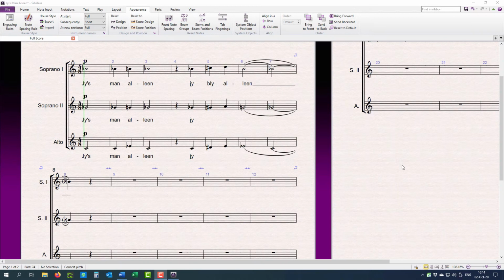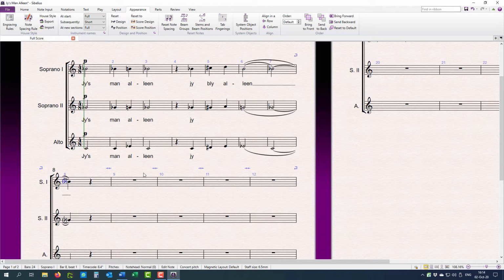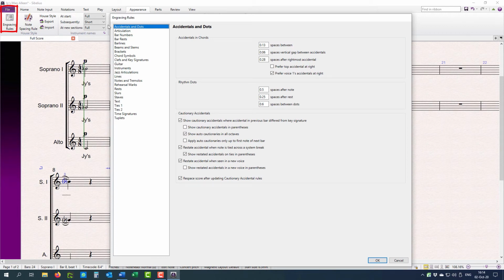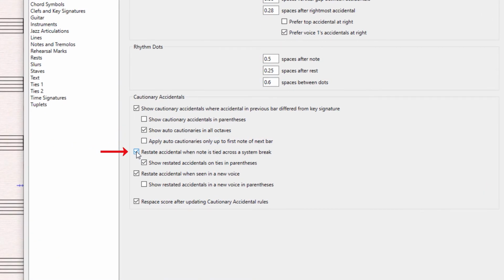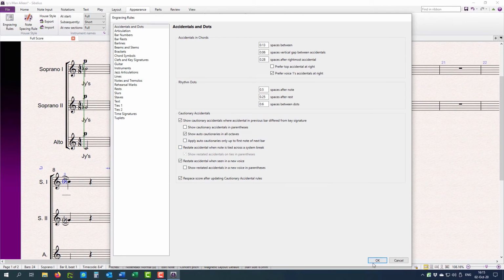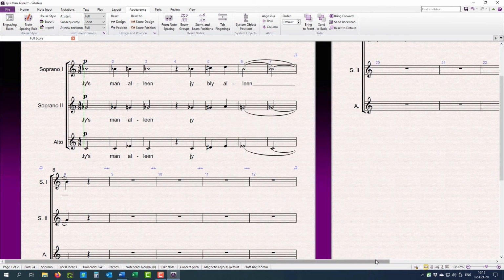Cautionary accidentals across system breaks in Sibelius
When you have a tied note with an accidental across a bar line in Sibelius, music notation software, the accidental does not appear before the note after the bar line. However when you have a tied note with an accidental across a system, the accidental appears as a bracketed accidental in the new system. This is the default in Sibelius, but you can change it in the Engraving Rules so that there is no accidental in the new system. These Sibelius tricks and tips are most suitable for music teachers and students, musicians, composers and arrangers. Learn more with customized online training.